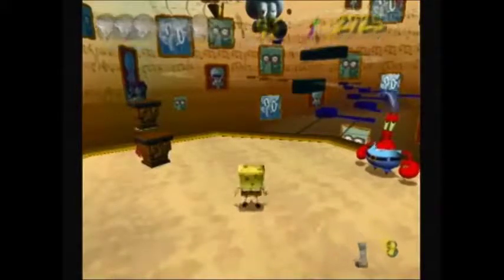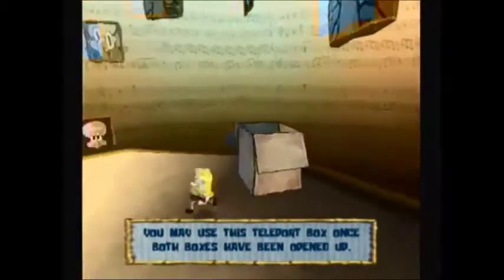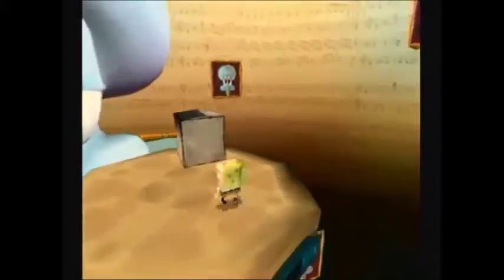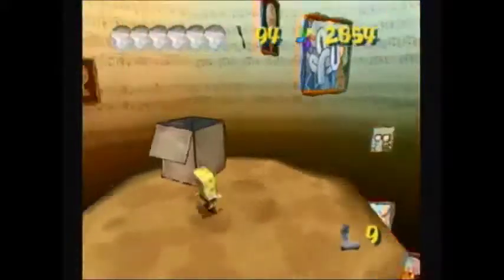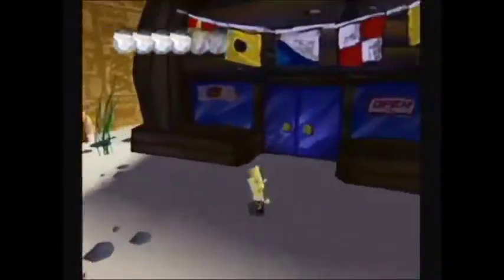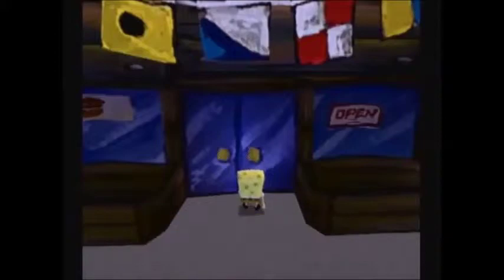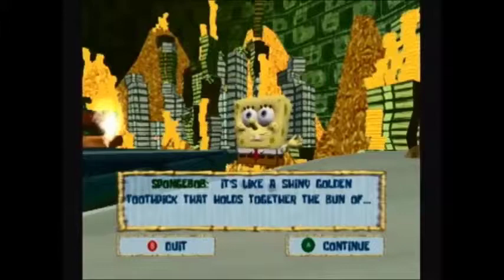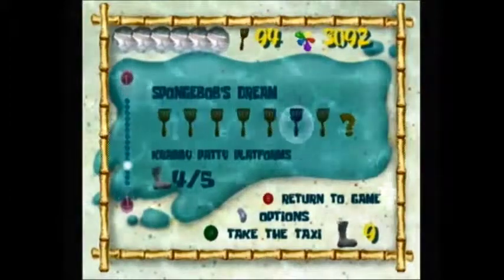Spongebob Squarepants Battle For Bikini Bottom Spongebob's Dream Part 3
We make our way into Squidward's dream. Here we meet up with Mr. Krabs and must make our way across the music sheet obstacle course. While exploring we collect another golden spatula and sock.